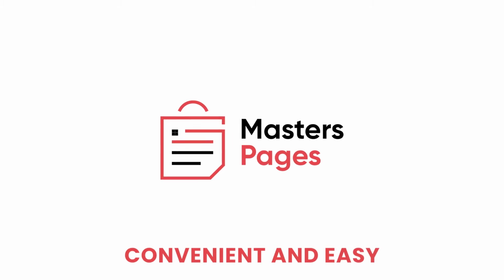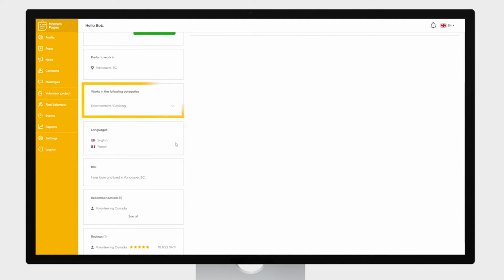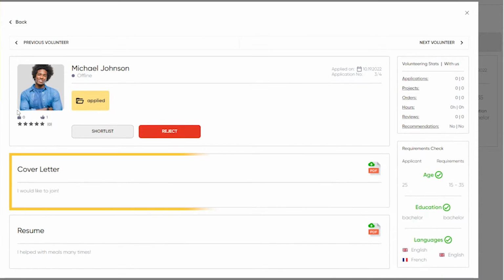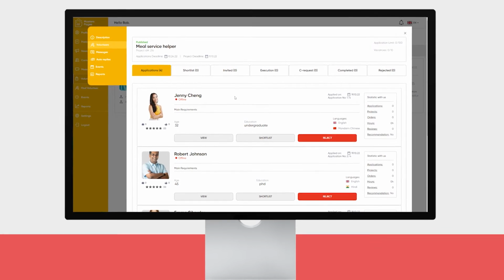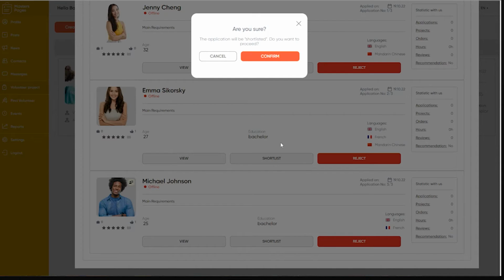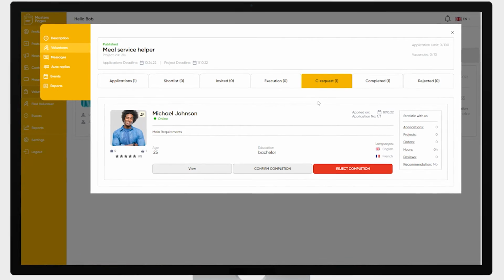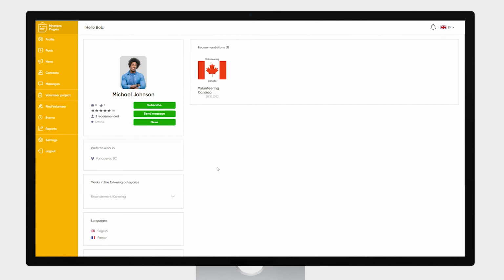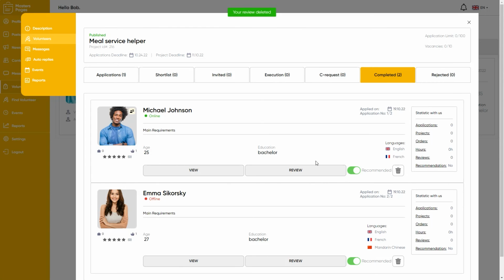Tutorial on managing volunteers with Masterspages.com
Discover MastersPages: Your Ultimate Volunteering Project Management Solution!

🌟 Streamline Your Volunteer Projects 🌟 Reward Your Dedicated Volunteers 🌟 Connect and Engage with Our Community

Welcome to MastersPages, the Canadian Social Network designed for volunteering organizations, volunteers, self-employed professionals, and their clients. Our mission is to elevate the volunteer management experience, making it not only seamless and hassle-free but also memorable and enjoyable. Together, we create lasting impacts.

🎁 Best of all, MastersPages services are absolutely FREE! Join us today and revolutionize your volunteering journey."